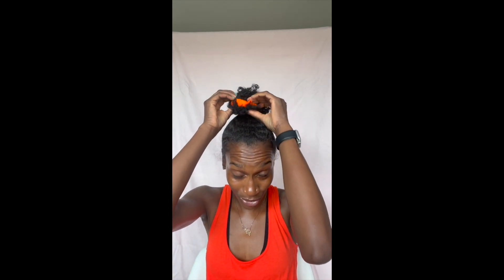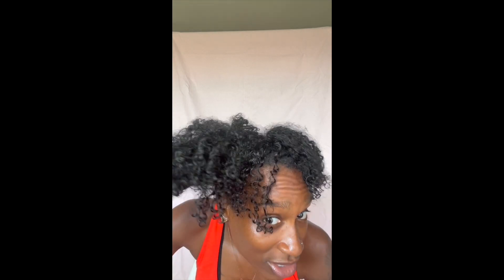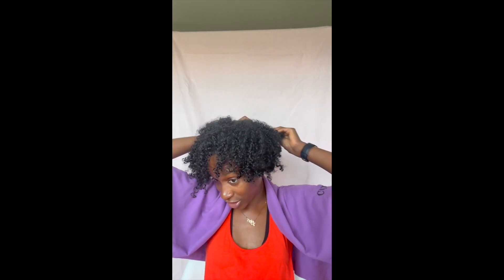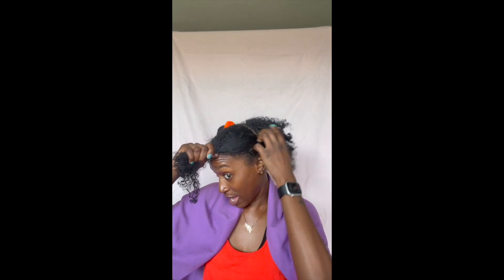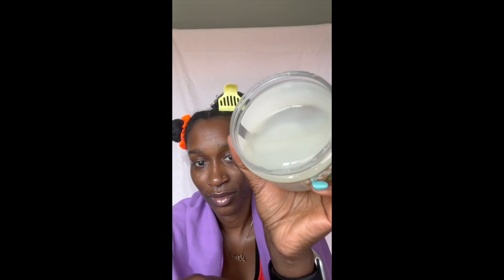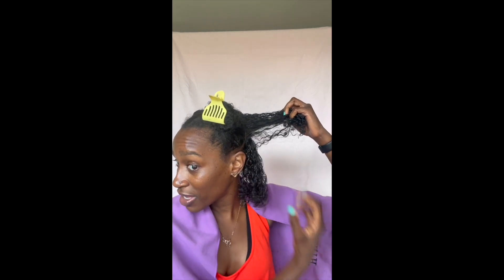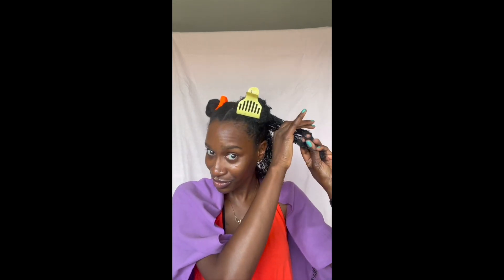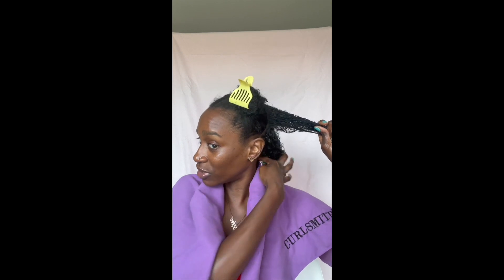African Pride Moisture Miracle Pre-poo is the Goat!!!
Benefits of pre-pooing
1. Helps detangle with ease
2. Protect strands from drying out from shampoo
3. Removes build up
4. Adds shine
5. Adds moisture and hydration
6. Helps prevent breakage.
7. Promotes stronger hair.